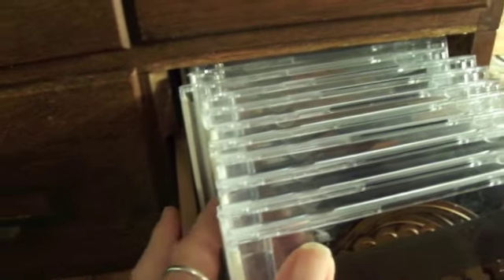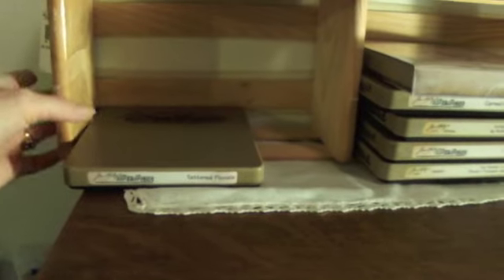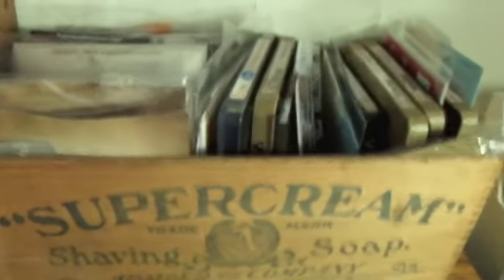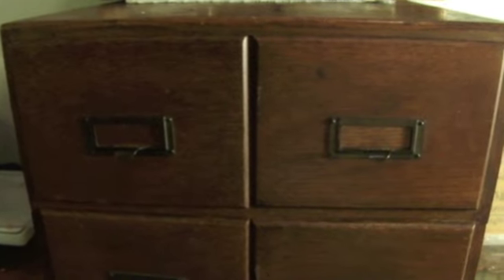Storage ideas for YPP Friday Challenge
See you at Your Paper Pantry